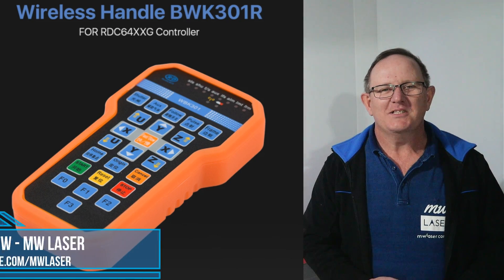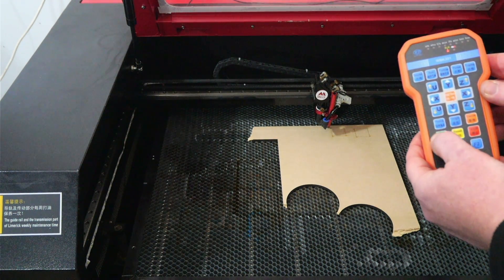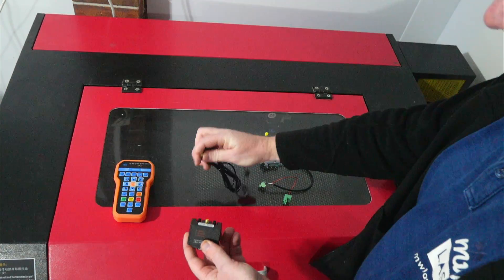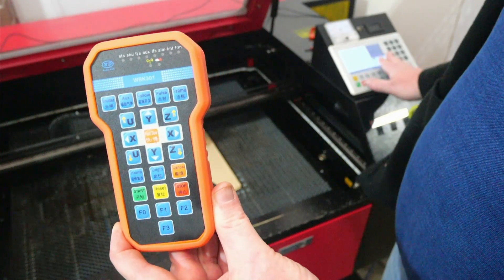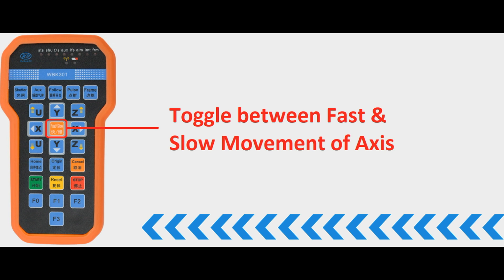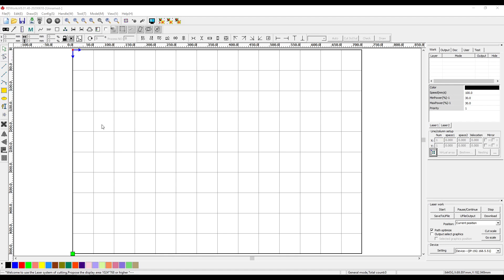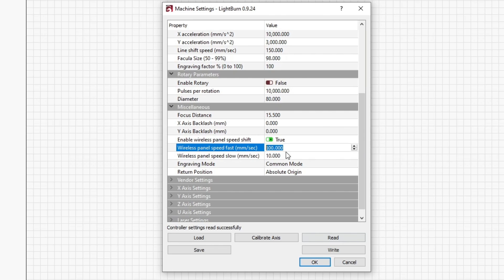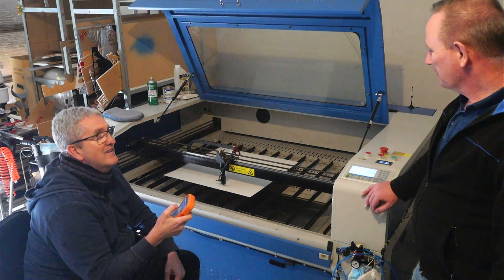[11] - RuiDa BWK301R Wireless Handle - RDC64xxG Co2 Laser Controllers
Demonstration and installation of the RuiDa BWK301R Wireless Control handle for the RDC64xxg Controllers (RDC6442G RDC6445G.  The wireless operating panel BWK301R consists of two parts: wireless panel and wireless receiver. Wireless panel and wireless adapter communication, wireless receiver connection to RD motion controller, user can control the cutting process reliable within a certain range (10-40m) through the wireless panel, easy to operate. The system allows the user to control the system real time in the production process, improving the working efficiency and is easy to use and reliable. Parallel working with the controller operation panel, there is no interference with each other. Wireless controller BWK301 only supports communication with the RDC64XXG mother-board.

RuiDa Wireless Operating Handle BWK301R

RuiDa RDC6445G Controller with Wireless Handle

RuiDa RD RDC6442G Co2 Laser DSP Controller

RuiDa RD-WIFI for RDC6445 RDC6442G RDC6442S

LightBurn for Laser Cutter RuiDa Controller 6445G 6442S

BWK301R with RDC64XXG motherboard, can be widely used in laser cutting, laser engraving, laser welding and other fields. Suitable for large format laser processing machines.  Control the start and stop of the cutting process, Control the motherboard reset, Frame work, speed fast/slow control; pulse/point shooting, positioning, border, back to the point, cancel, and other operations, Control the movement of 4 axes of X, Y, Z and U; connection indication, power indication and status display; The transmitter and the receiver are paired one to one without mutual interference.

Note: This model is the BWK301R, although the printing on the front of the device states WBK301 this is most likely a typo error, as the model on the rear of the device is BWK301R and the information provided to me by RuiDa Technology also lists device as BWK301R.

This demonstration was performed on the China Red & Black Laser machine with RDC6445G controller.  However the product was donated to a fellow Co2 Laser user who spends most of his day in a wheelchair, this enables him now to safely and easily operate his machine.

Each of you should use whatever gift you have received to serve others, as faithful stewards of God’s grace in its various forms. (1 Peter 4:10)

Show your support for MW Laser by Buying Matt a Coffee.

I hope this has been an informative video, If you would like to ask me a question about your machine, email If I don’t know the answer I will do my best to find the solution for you and it may be featured in a future Video.

Cheers Matthew